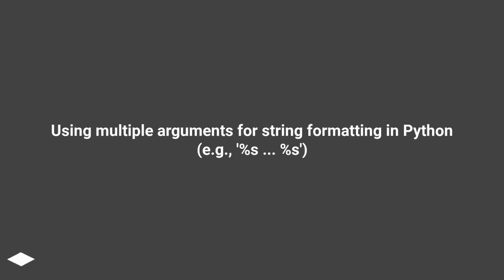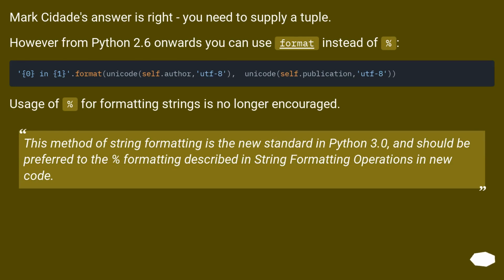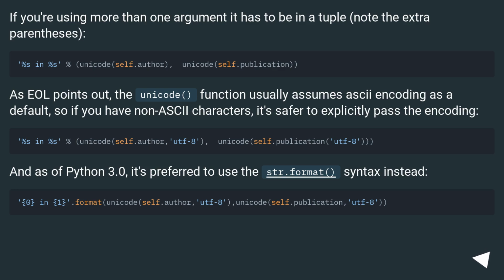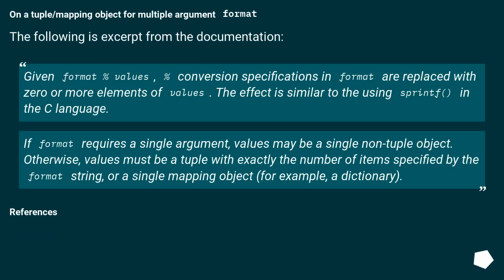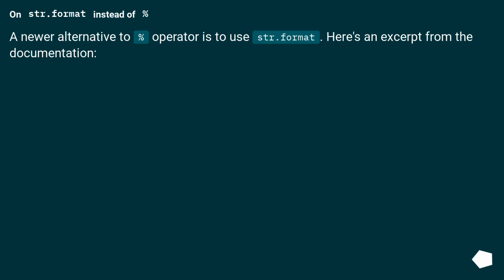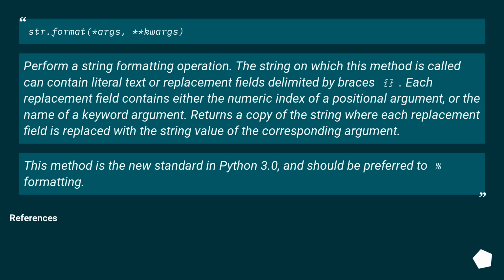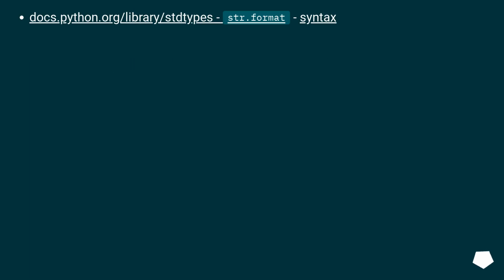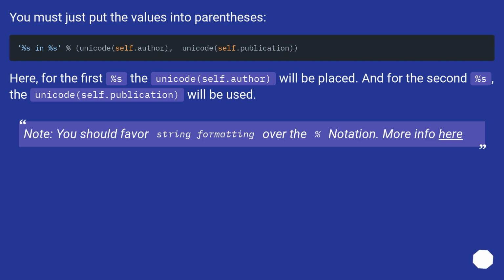Using multiple arguments for string formatting in Python (e.g., '%s ... %s')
Chapters
00:00 Question
00:36 Accepted answer (Score 221)
01:15 Answer 2 (Score 142)
01:54 Answer 3 (Score 66)
04:05 Answer 4 (Score 13)
04:35 Thank you